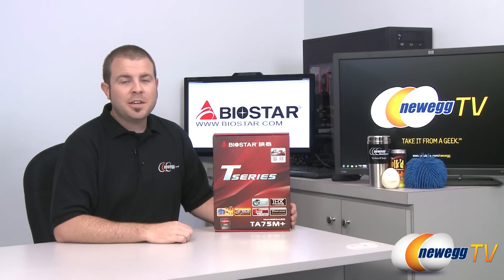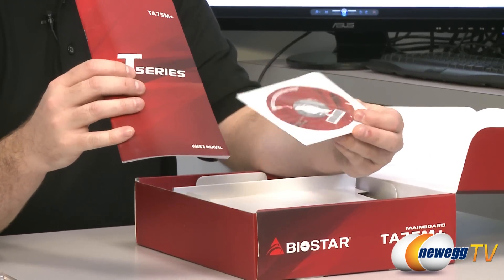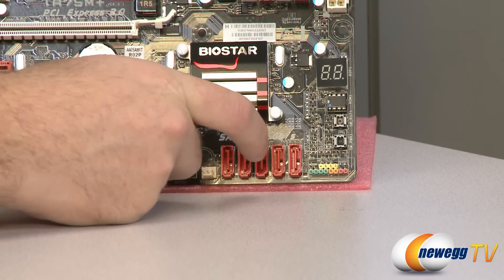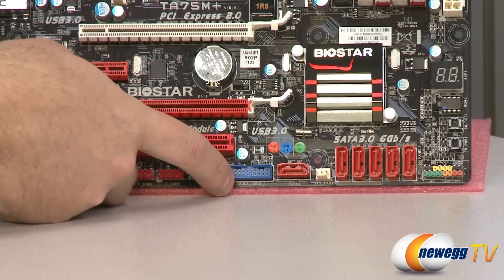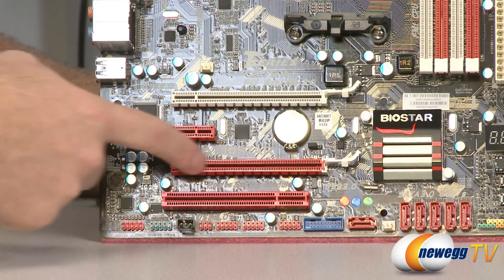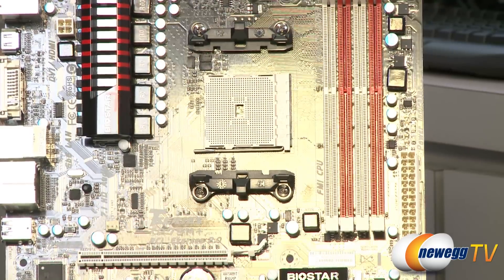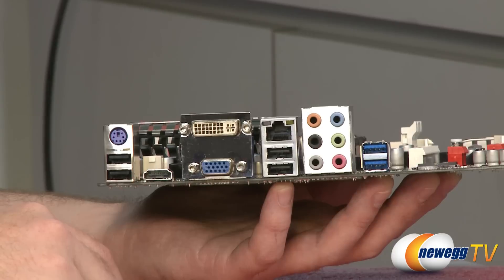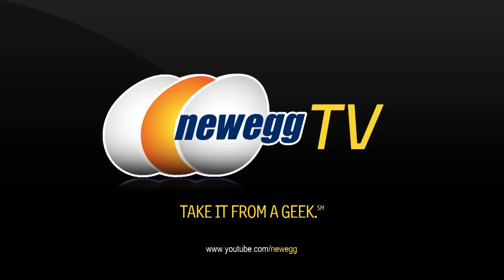Newegg TV: BIOSTAR TA75M+ FM1 AMD A75 Motherboard Overview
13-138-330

Here we have a TA75M+ FM1 AMD A75 Motherboard, made by BIOSTAR . Check out the video for more info!

BIOSTAR TA75M+ FM1 AMD A75 (Hudson D3) HDMI SATA 6Gb/s USB 3.0 Micro ATX AMD Motherboard

- Credits -
Presenter: Paul
Producer: Lam
Camera: Danny
Post-Production: Kyle